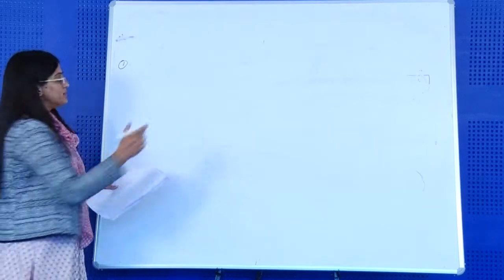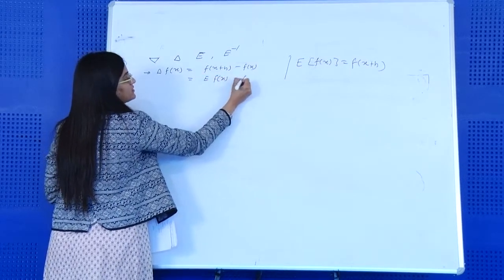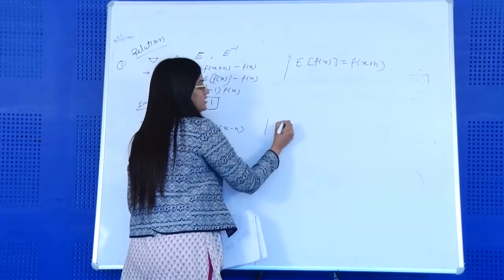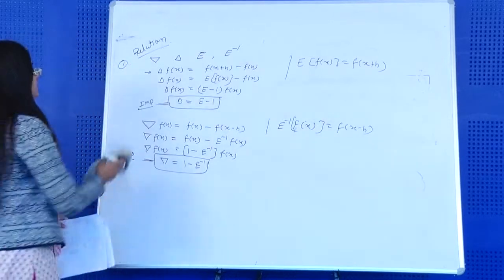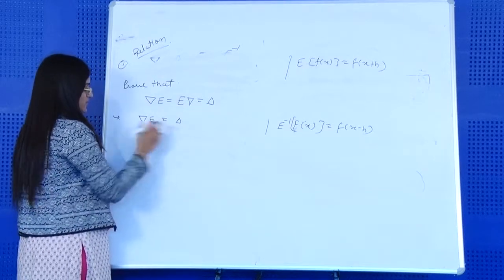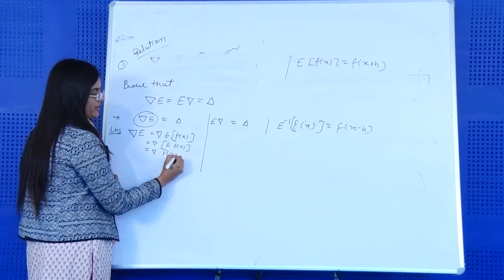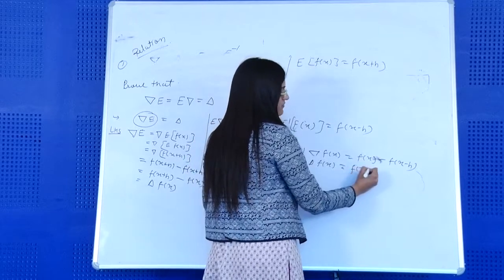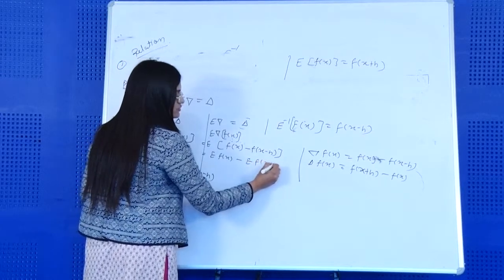NUMERICAL METHODS | LECTURE - 4 | PROF. RUBAL RAJORA | Gymkhana TV | UEM